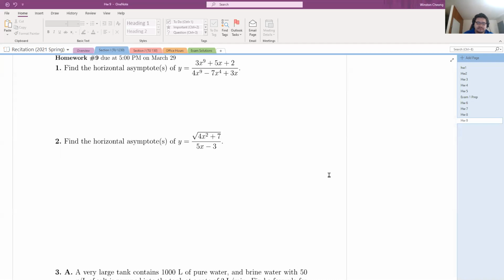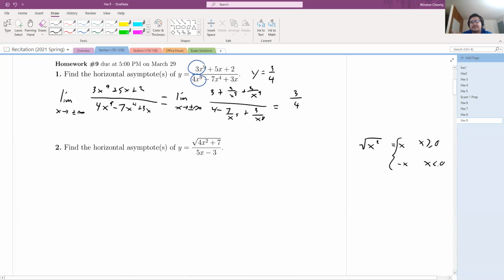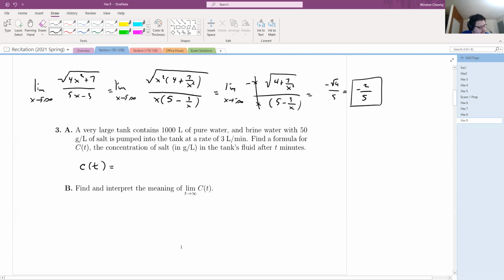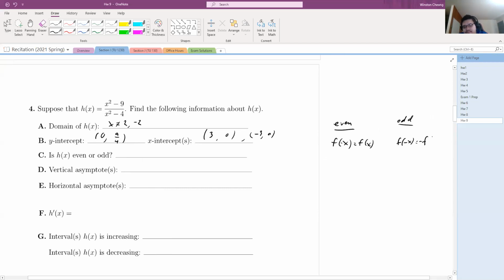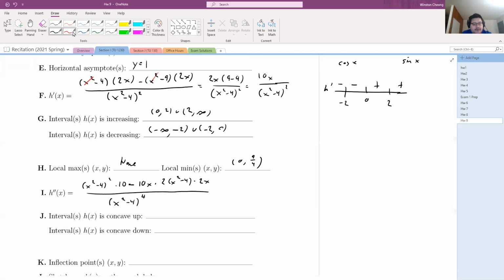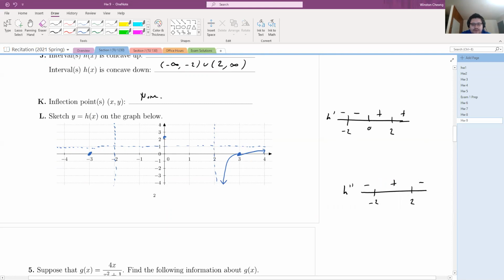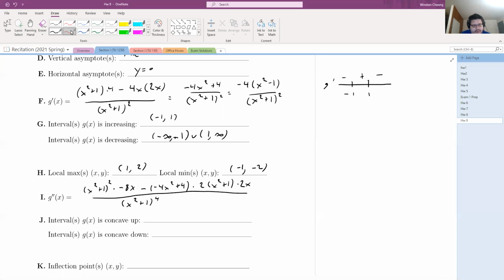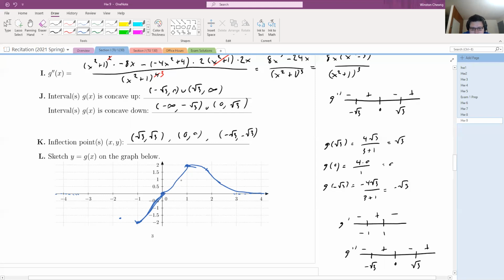Recit #17 (2021/03/23 12:30)